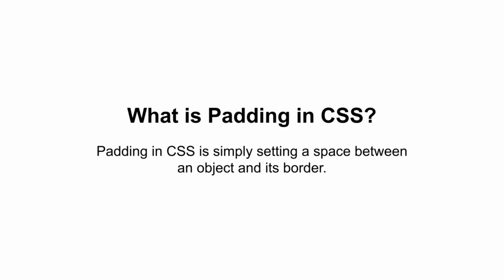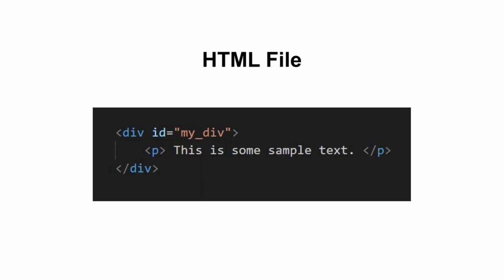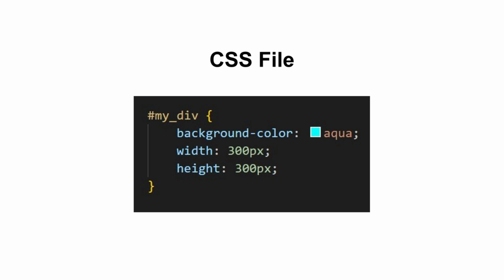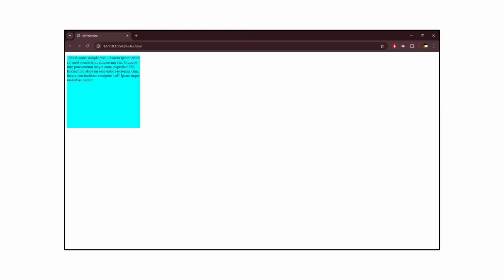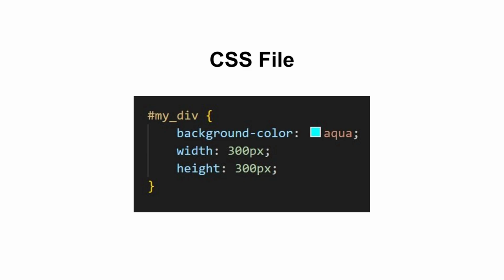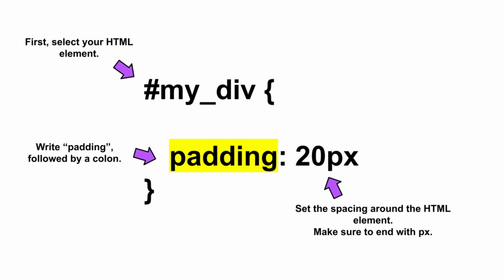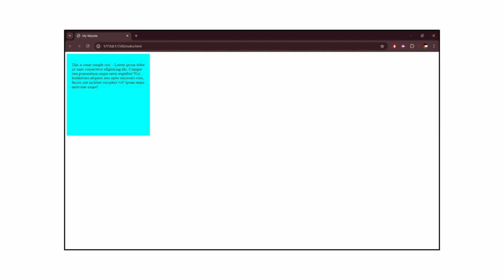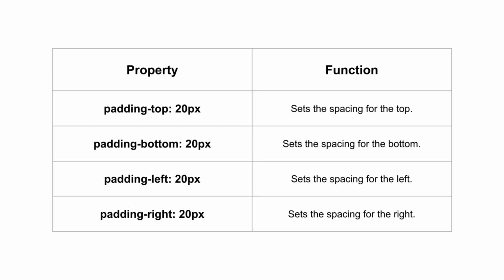Padding Property in CSS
Today we are learning about the padding property in CSS.

I am sorry that my code in the video didn't end with a semicolon (;).
Make sure to add a semicolon at the end of your code!